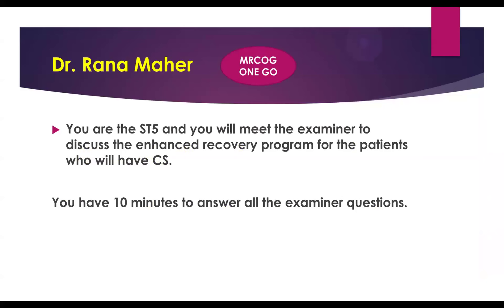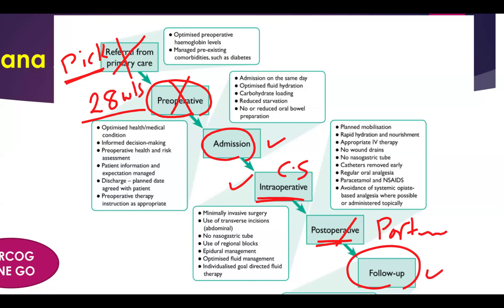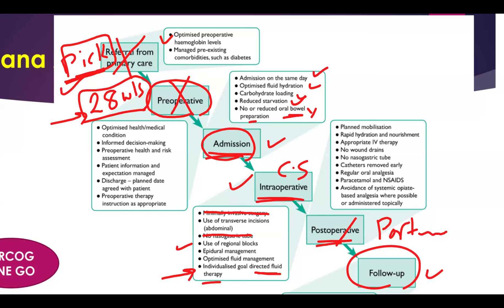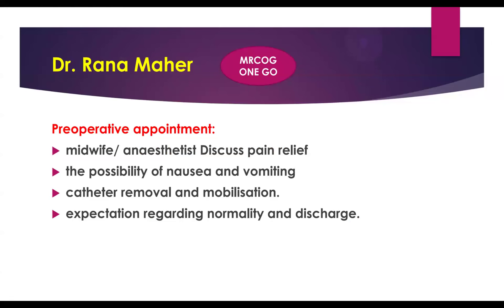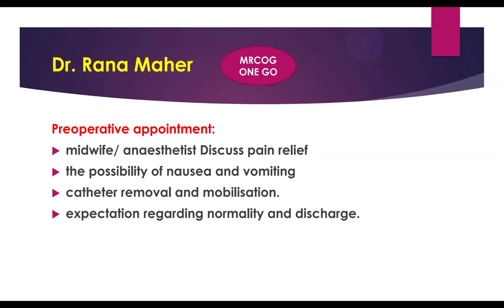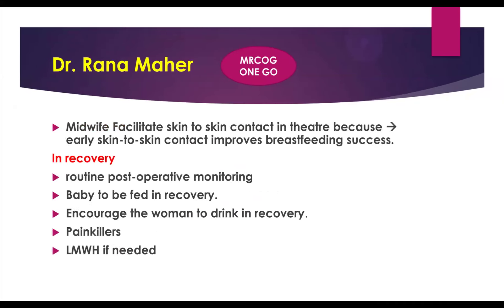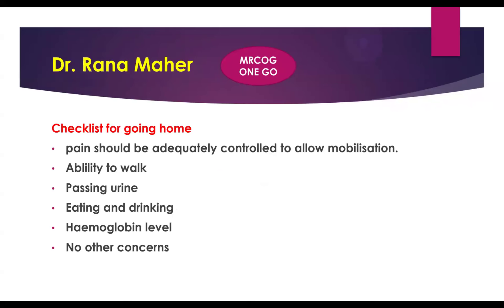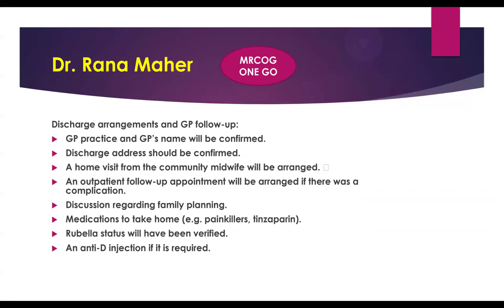Enhanced recovery programme in CS by Dr. Rana Maher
A very important topic “ Enhanced recovery programme in CS “
It is very important for part 2 and part 3 MRCOG 👌👌👌👌